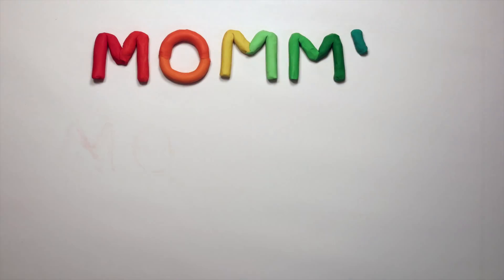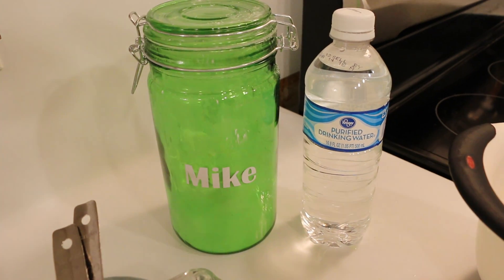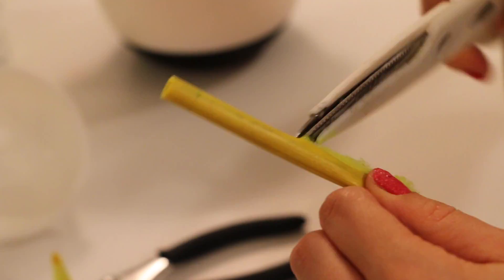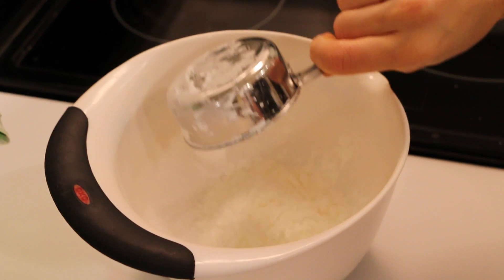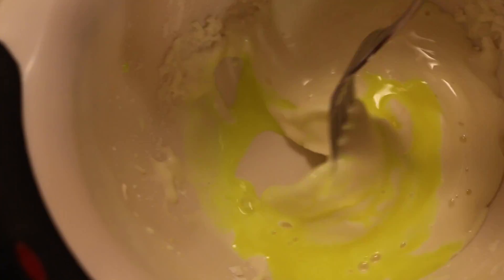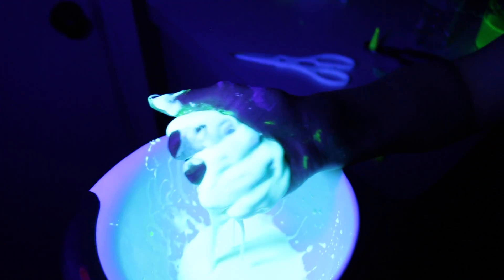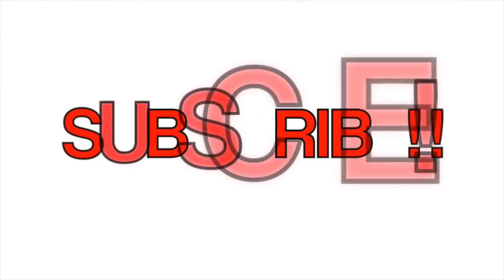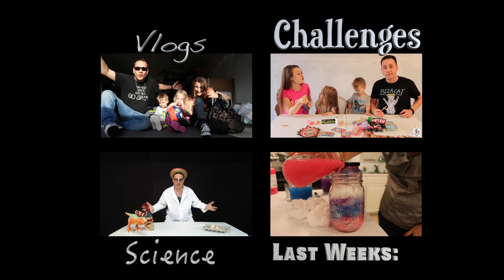How To Make Glow In The Dark Oobleck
Oobleck is a non-newtonian substance that contains both properties of a solid AND a liquid! Make your own glow in the dark oobleck with 3 household ingredients and amaze your kids with this addictively cool sensory toy!